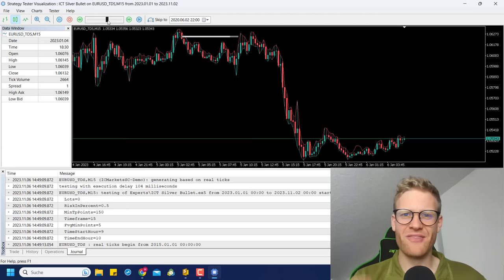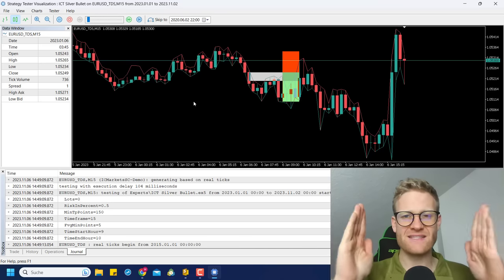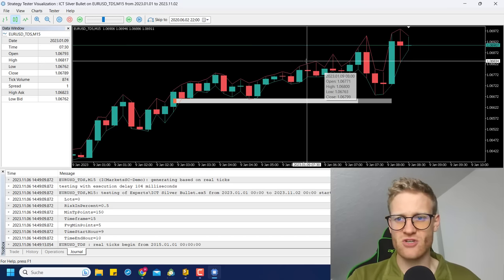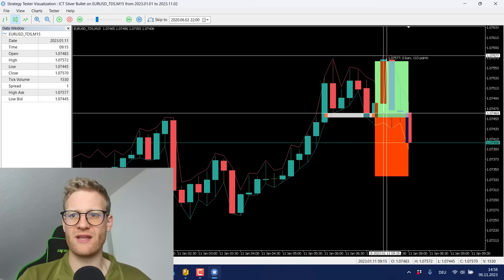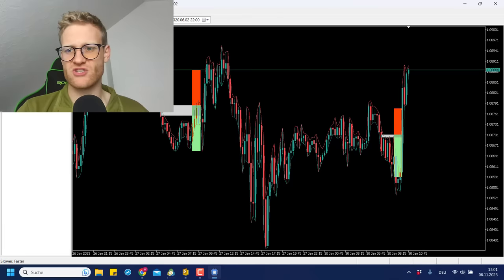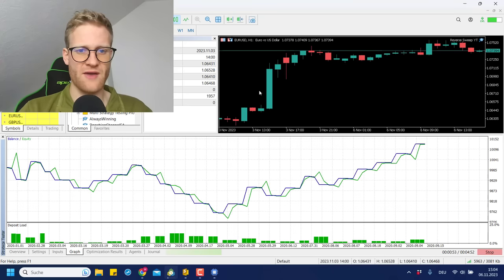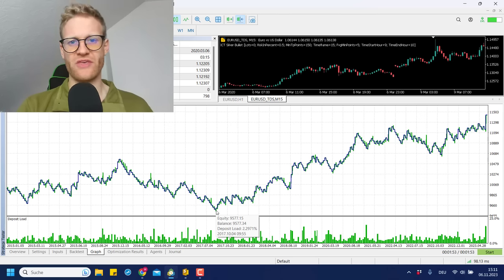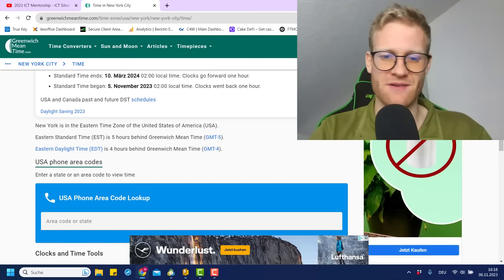I Automated the ICT Silver Bullet Strategy and Tested it for over 500 Trades